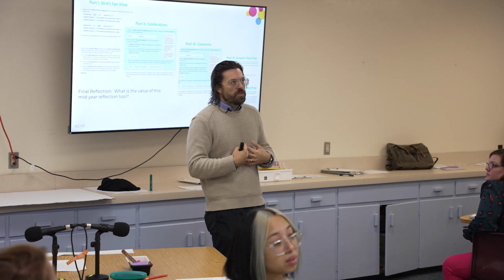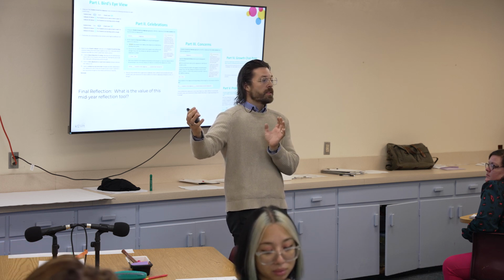The Adaptive Nature of FAST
Facilitator Jake Massey explains the adaptive nature of FAST and the instructional implications (including why it is so important that students try their best on PM1 and PM2).